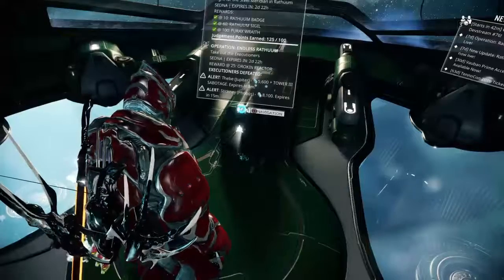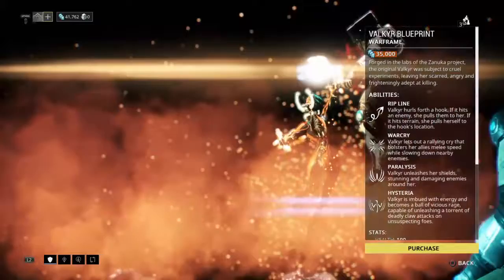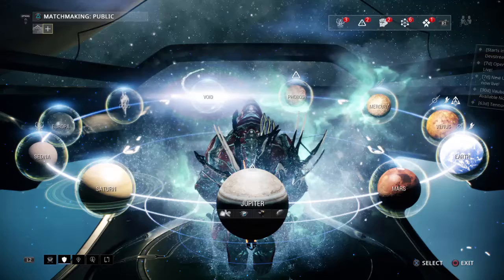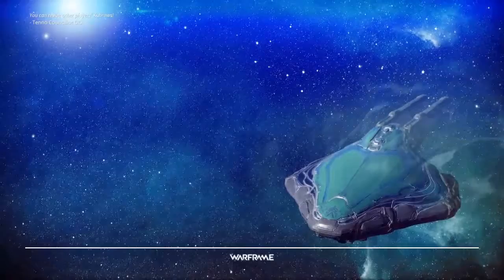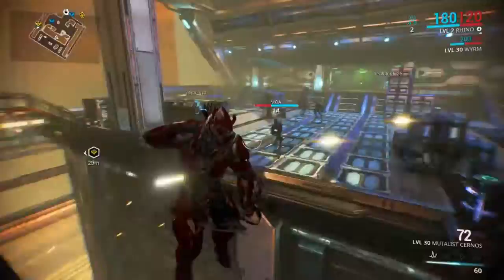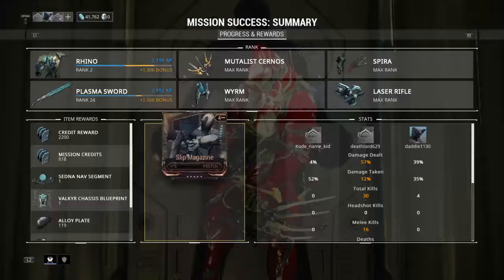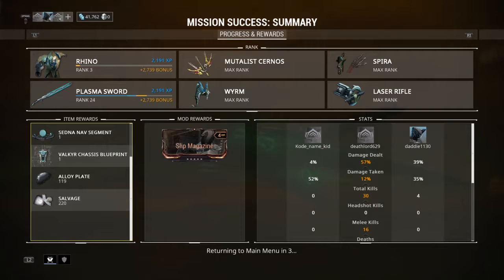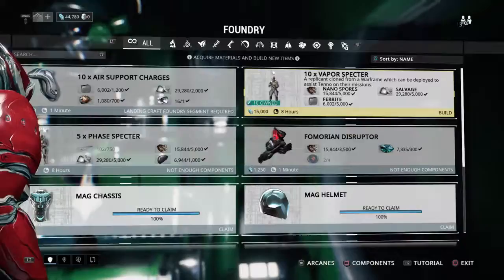How to get a Valkyr parts warframe without spending money